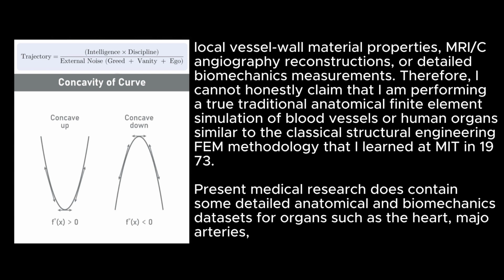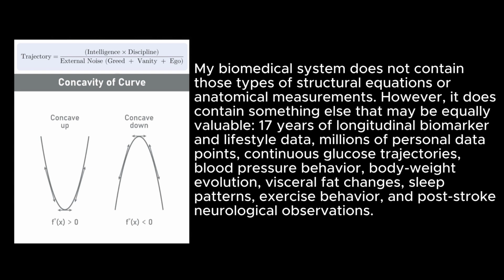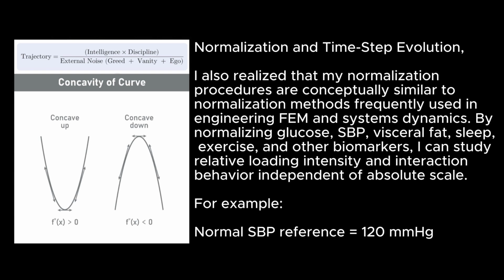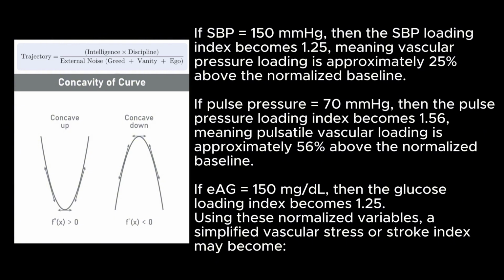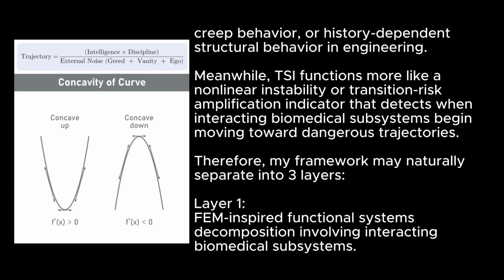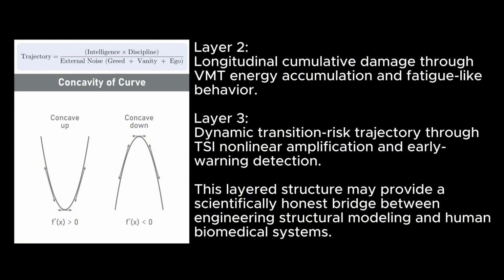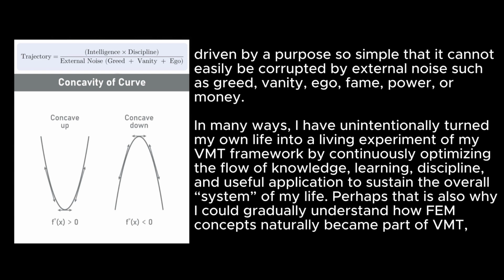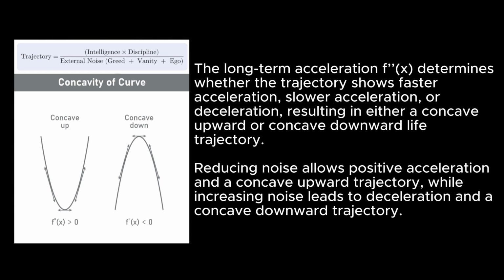Finite Element Method (FEM)-Inspired Functional Biomedical Systems Modeling (No.1637, 5/11/2026)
EclaireMD Foundation

Category:
Research Methodology

Introduction

This paper explains how my biomedical research methodology evolved from concepts inspired by the Finite Element Method (FEM). Unlike classical FEM, which models anatomical geometry and material properties, my framework analyzes long-term physiological behavior using seventeen years of longitudinal biomarker and lifestyle data. The emphasis is on dynamic system evolution rather than static anatomy.

Functional Biomedical Elements

Classical FEM divides complex structures into interacting geometric elements. Similarly, my Viscoplastic Medicine Theory (VMT) decomposes the human body into functional biomedical elements, including glucose regulation, blood pressure, vascular loading, sleep, exercise, visceral fat, stress, metabolism, and neurological adaptation. These variables continuously interact and collectively determine overall physiological behavior over time.

Longitudinal Biomarker System

Instead of anatomical meshes, my model uses millions of longitudinal observations collected over seventeen years. Biomarkers act as dynamic state variables representing physiological loading. Blood pressure reflects vascular stress, glucose indicates metabolic loading, sleep influences recovery, and exercise provides adaptive unloading. This creates a functional systems model capable of tracking long-term pathophysiological evolution.

Normalization and Time-Step Evolution

To compare different physiological variables, each biomarker is normalized against a clinical reference value. Relative loading indices for blood pressure, pulse pressure, glucose, and other variables describe physiological stress independent of measurement scale. System behavior is updated continuously through time, allowing cumulative loading, adaptation, and history-dependent changes similar to incremental analysis in engineering.

Relationship Between FEM, VMT, and TSI

My research framework consists of three complementary layers:

Layer 1: FEM-inspired functional decomposition of interacting biomedical subsystems.

Layer 2: VMT quantifies cumulative physiological energy, long-term loading, and fatigue-like biological behavior.

Layer 3: The Stroke Triggering Sensitivity Index (TSI) evaluates nonlinear amplification and transition risk, identifying potentially unstable physiological trajectories.

Together, these layers connect engineering systems analysis with long-term biomedical dynamics.

Post-Stroke Cognitive Recovery

Following my hemorrhagic stroke, I unintentionally developed an intensive form of Cognitive Constraint-Induced Therapy (CIT). Daily scientific research, continuous writing, systems modeling, memory retrieval, and interdisciplinary learning repeatedly activated cognitive networks and supported neuroplasticity. Despite advanced age and stroke history, cognitive productivity increased while blood pressure remained stable, suggesting that sustained intellectual activity may contribute to long-term neurological adaptation.

Conclusion

My methodology should be viewed as a functional biomedical systems model inspired by FEM, rather than a traditional anatomical finite element simulation. By integrating system decomposition, normalization, cumulative energy analysis, longitudinal observation, and dynamic subsystem interactions, this framework explains long-term physiological evolution more effectively than isolated clinical measurements. The natural integration of FEM concepts with VMT, TSI, topology, and neuroplasticity provides a unified systems-based approach for studying chronic disease progression, stroke recovery, and biomedical adaptation.

Epilogue

Reflecting on both my engineering education and biomedical research, I realized that the underlying philosophy has always been the same: use knowledge to understand complex systems and improve human life. Inspired by Professor Norman Jones, I came to appreciate that lifelong learning, disciplined application, and service to others are more valuable than fame or wealth. Remaining a lifelong student while minimizing external distractions creates a positive, "concave upward" life trajectory, allowing knowledge to accumulate and continue benefiting society.